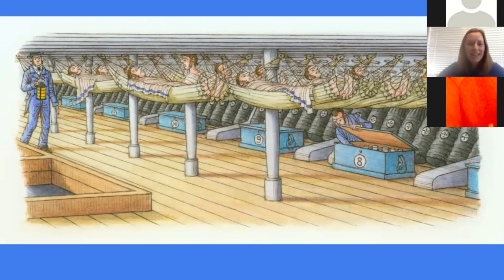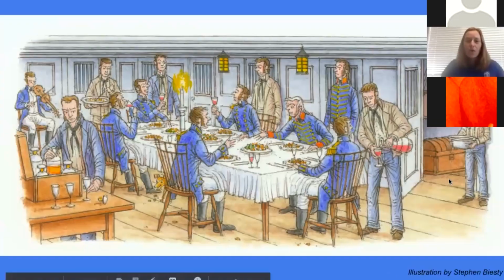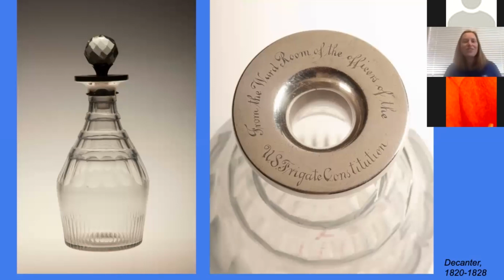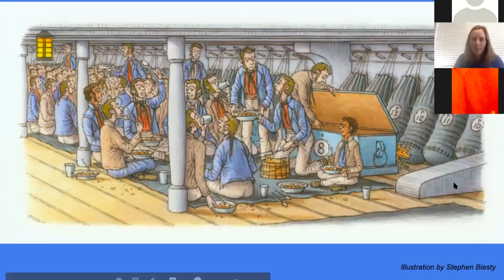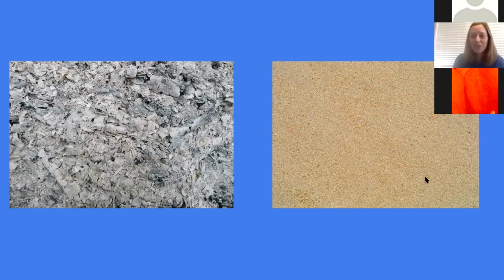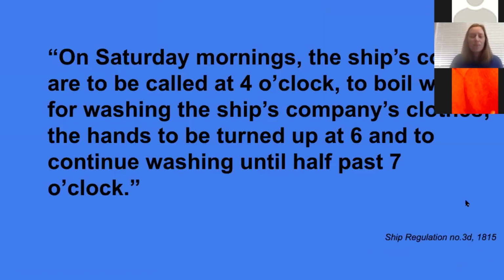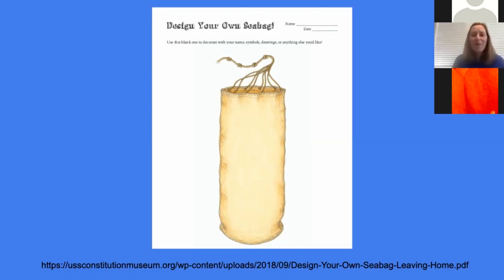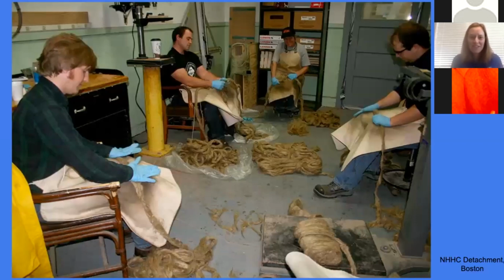A Sailor's Life, Live: Sailor Chores, Part II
Sailor chores on USS Constitution continue in part II with washing dishes and clothes on the ship.

This is an education series from USS Constitution Museum designed for students that explores life at sea as a historic sailor on USS Constitution. Each episode is co-hosted by a current USS Constitution crew member live from the ship.

Thanks to Fitchburg Access Television for their technical support for syndication.